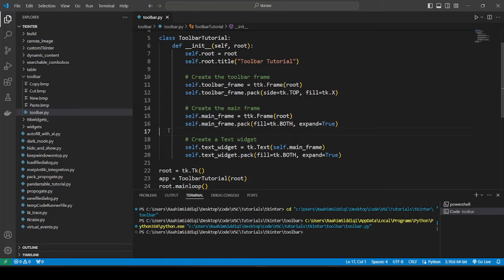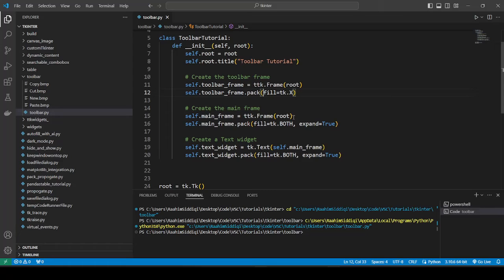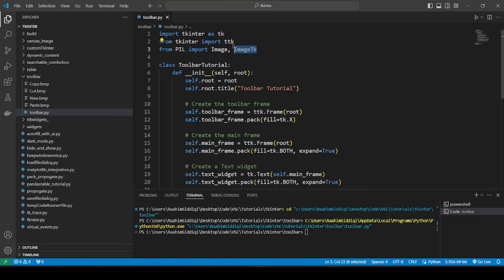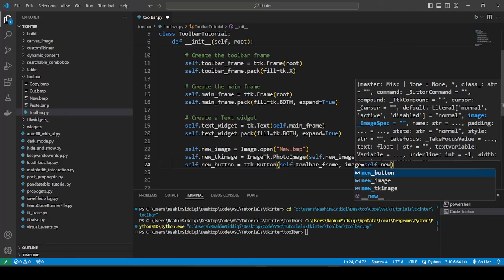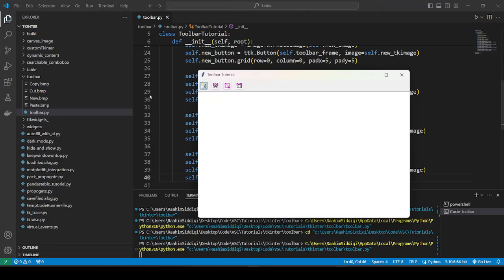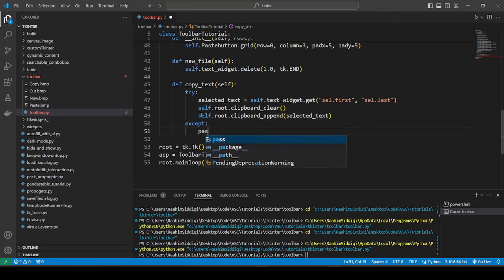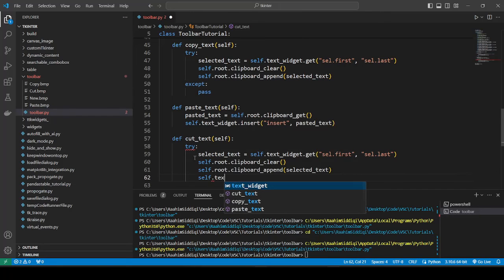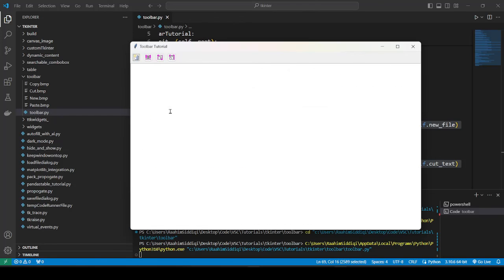How to create a Toolbar in Tkinter (UI + Functionality)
In this tutorial video we will explore how to create a modern looking Toolbar in Tkinter, complete with all the relevant functionality.